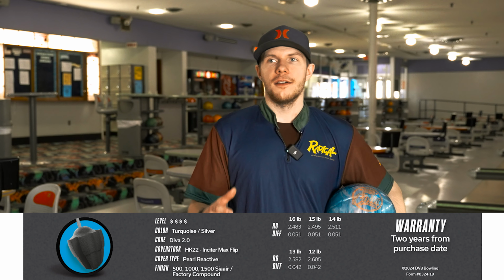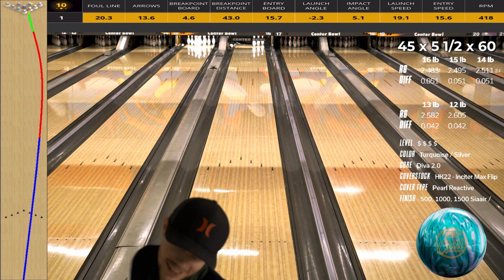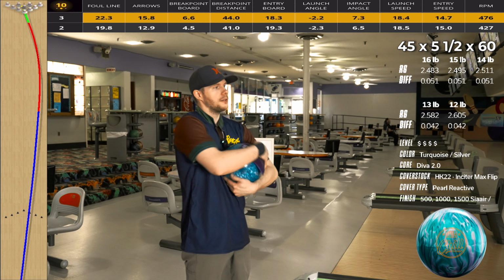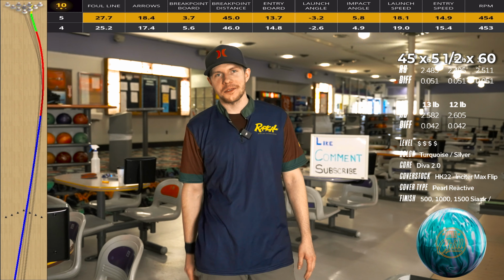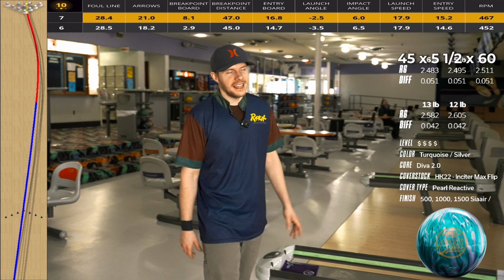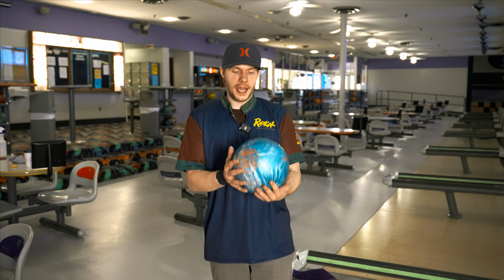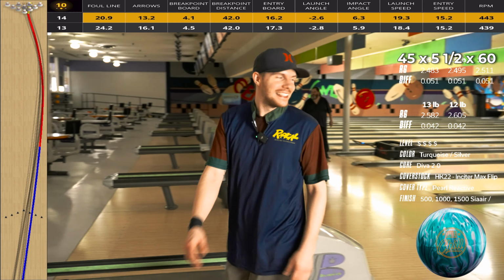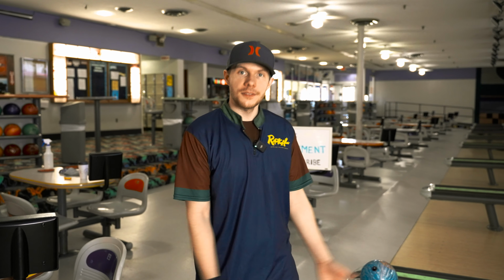DV8 Chill Pearl BALL REVIEW!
🎳 Get ready to turn the lanes into a winter wonderland with the new DV8 Chill Pearl!

In today's review, watch a pro bowler take this icy powerhouse through its paces at the Center Bowl. From unboxing to striking, we've got it all chilled out just for you.

If you love bowling as much as we do, share your own icy experiences or hot tips in the comments below!

Time Stamps:
0:00 - 1:33 Introduction
1:33 - 5:34 Out of Box Finish
5:34 - 7:18 4000 Surface Adjustment
7:18 - 9:58 2000 Surface Adjustment
9:58 - 10:43 Outro

What's Inside:

Unboxing & First Impressions:
Dive into the details with our pro bowler as they unpack the DV8 Chill Pearl.

Performance Tests:
Witness the ball in action across different surface adjustments — 4000 and 2000 grit finishes.

Expert Analysis:
Get insights into how this ball performs under various conditions and why it might be your next go-to.

Visit Us:
If you find yourself in Alaska, don't miss out on visiting Rev It Up Proshop right inside the Center Bowl — where bowling meets passion!